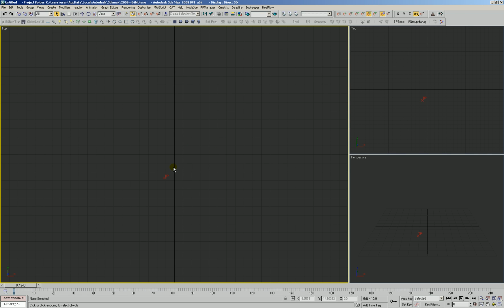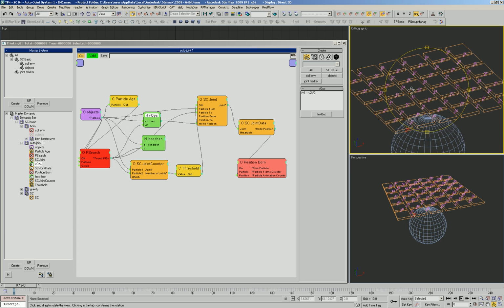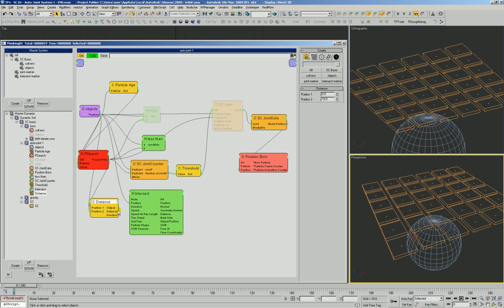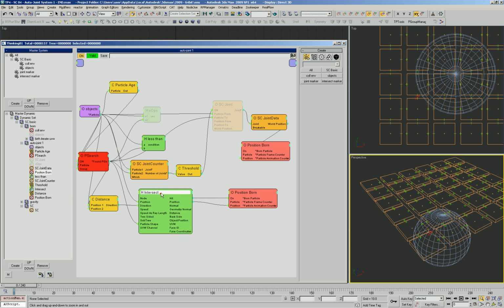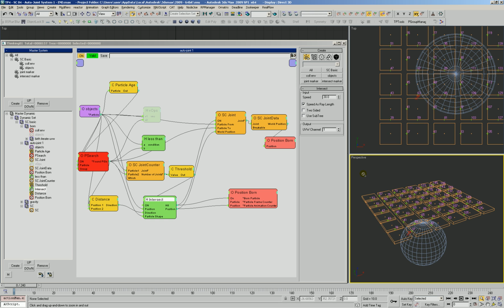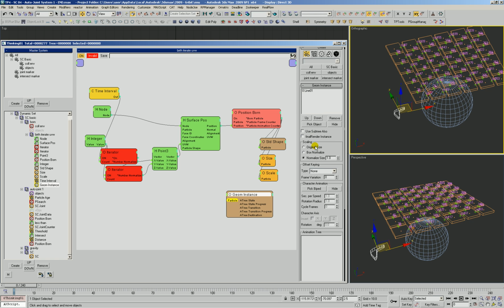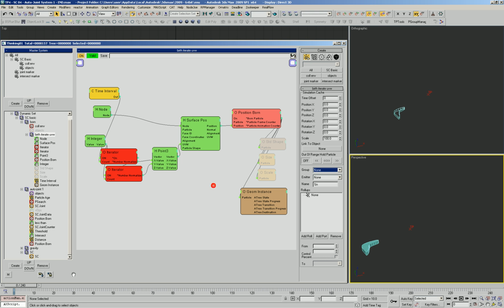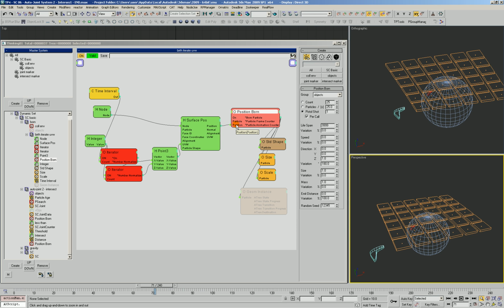TP4 SC 06 Auto Joint System 2 Intersect